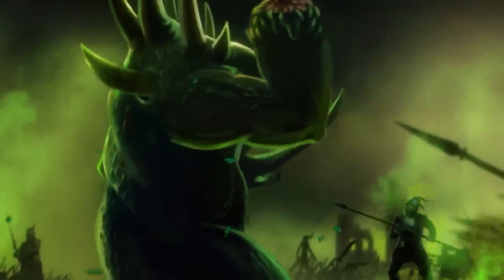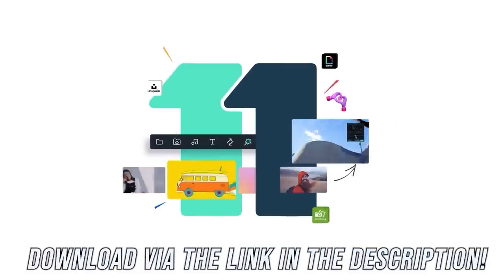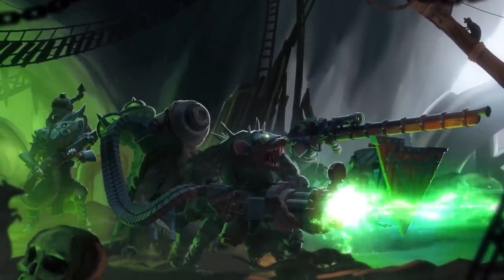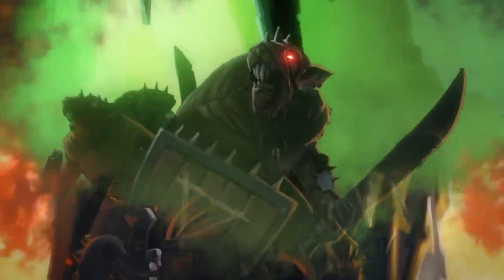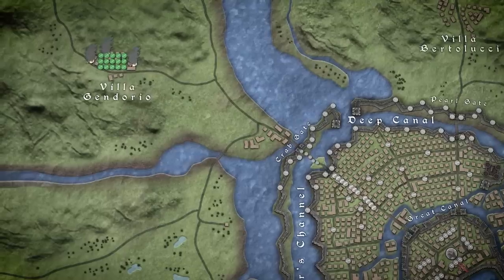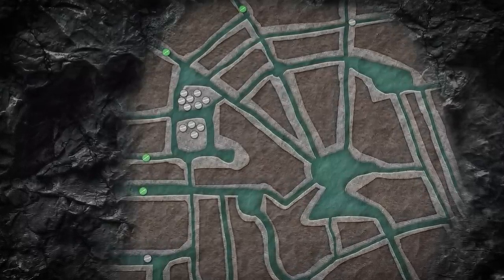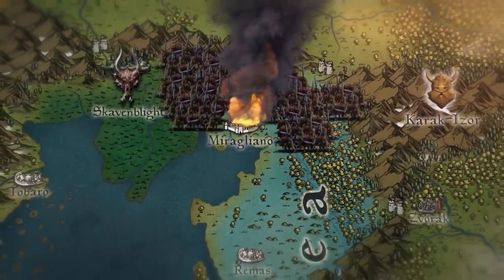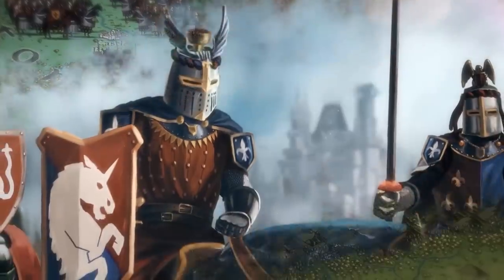Skaven Invasion - Warhammer Fantasy End Times #2.6 Lore DOCUMENTARY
Wizards and Warriors Channel fantasy animated documentary video series on the lore Warhammer Fantasy Battles Universe continues with an aftermath of our episode on the life and battle of Sigmar Heldenhammer Crisis called the End Times is upon the world and it is beckoned by the Champion of Chaos Archaon the Everchosen. In the aftermath of his conquest if the Norsca and victory over the northern Dwarfs continues its advance this time attacking Kislev ruled by the Ice Queen Katarin Bokha This opened the route towards the Auric Bastion raised by the leading wizard of the Empire Balthasar Gelt and its breaking in Ostland culminated at the battle of the Castle Rackspire, where the Empire received unexpected help from the Vampire counts in the face of Vlad von Carstein But this was just the beginning and the Chaos incursion into the Empire continued with the Rise of the Glottkin brothers which led to the Fall of Marienburg The inexorable movement of the Chaos armies continued with the Skaven invasion of Tilea and the siege of Miragliano.

Our other series:
Middle-Earth - youtu.be/cVHygcEZbjY?list=PL2Qq-rUSt7b1P4htSWJv3UUPP5E0HcquL

Writer: Morgan Thornton
Animation: Michael Merc Kate Korolko
Editing: Kamran Maharramli
Producer: Nurlan Karimov